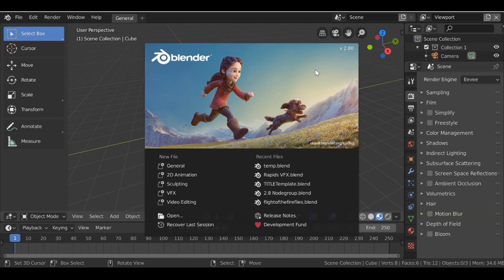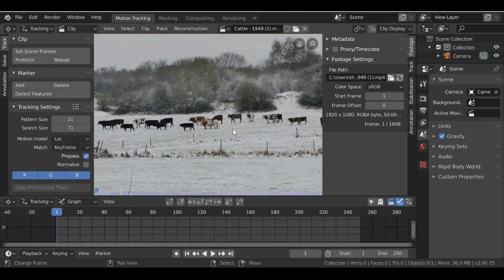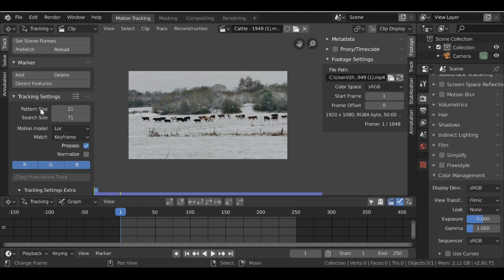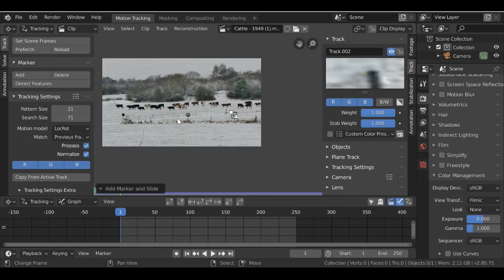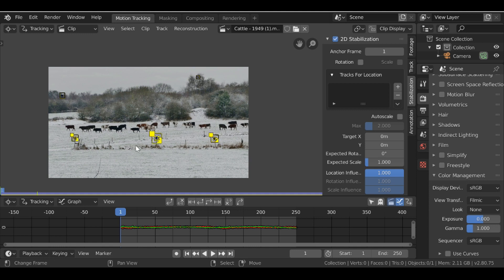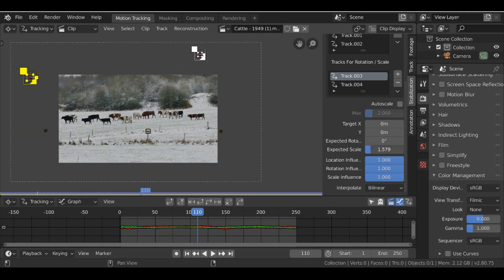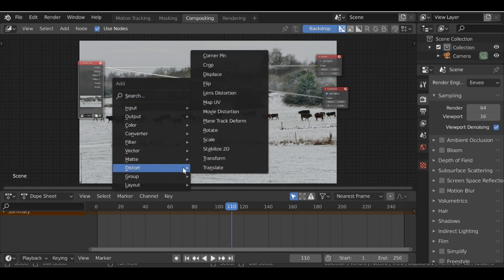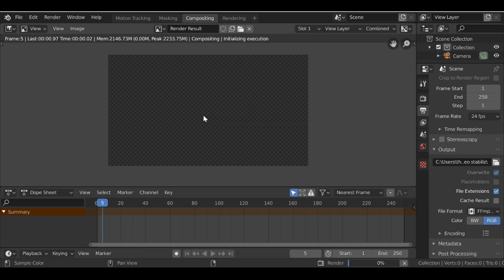Blender VFX Tutorial: How to stabilize shaky/blurry videos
In this Blender VFX Tutorial, we will be fixing our shaky or unstable footage using Blender 2.8. (If you want to follow along, you can download the video we used. You can find the link on our blog)

To stabilize our shaky videos, we only need a few tracks and a single node.

We will need One Track for the Location (though I like to add a few, just to give Blender more information), and Two Tracks for the Location.

Once we have changed a few settings we can jump to the Compositor and apply the Stabilization effect to our Video.